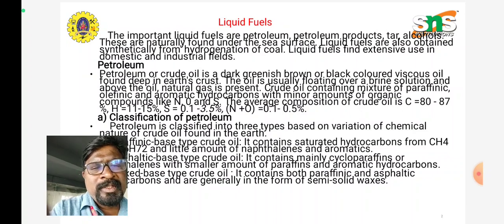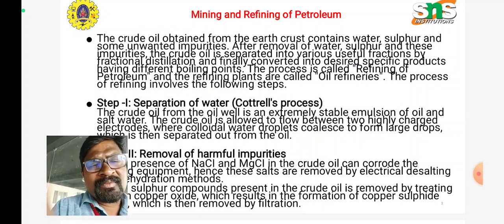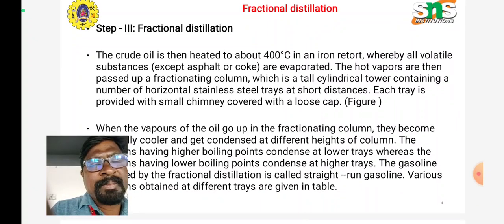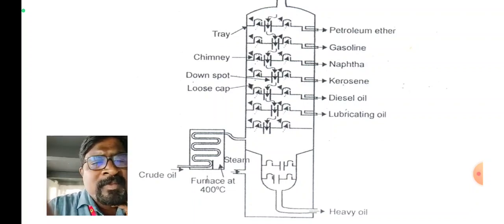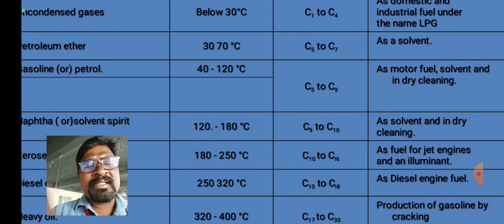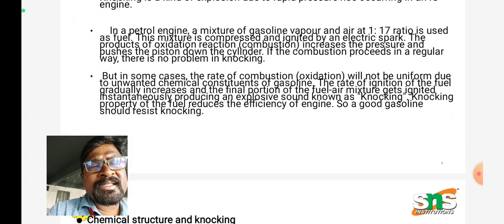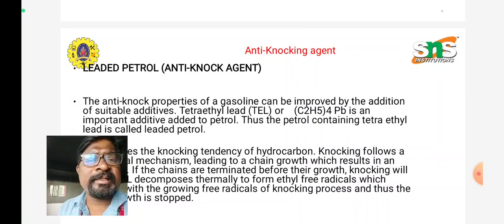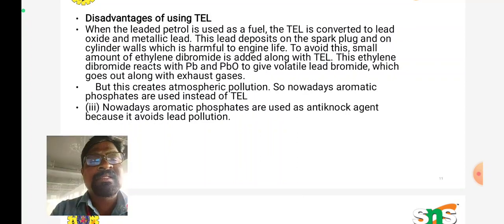Liquid Fuels | Dr K Senthil Kumar | SNS Institutions